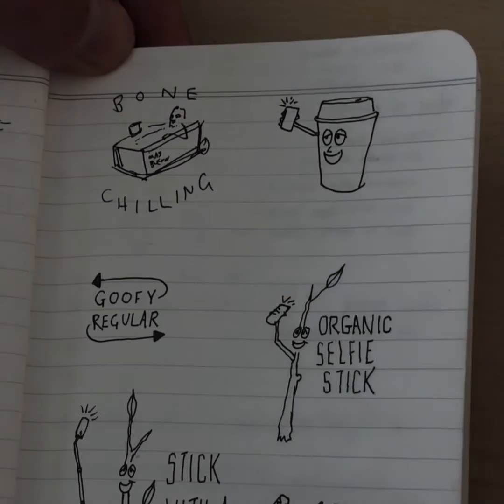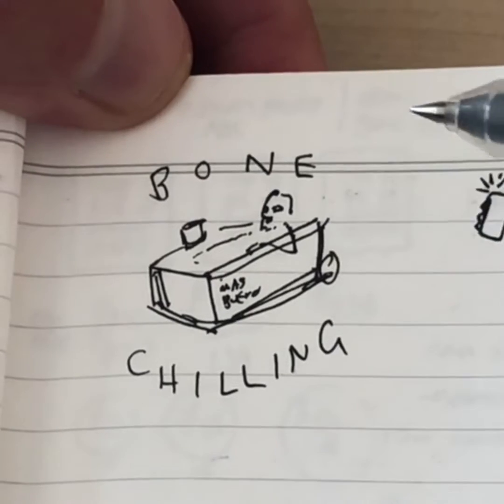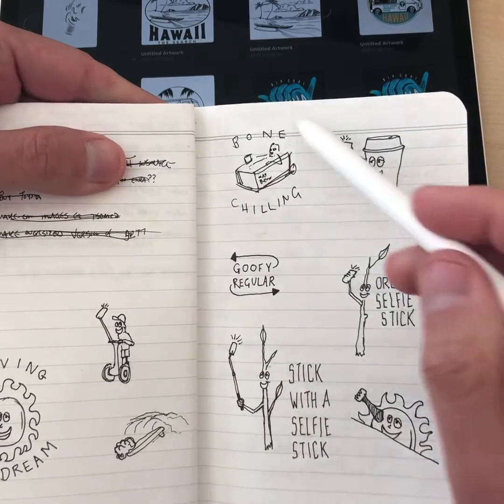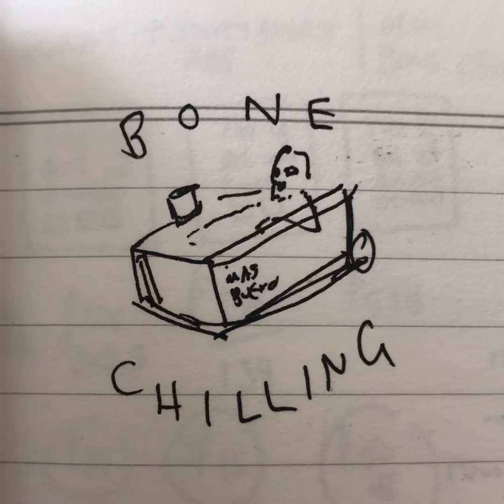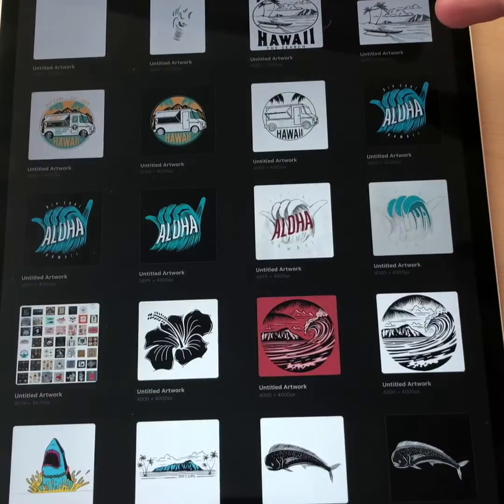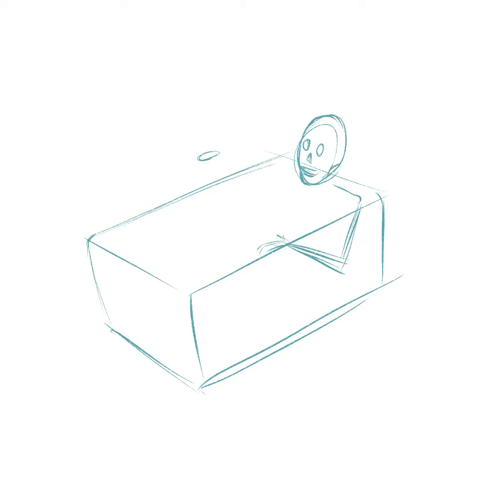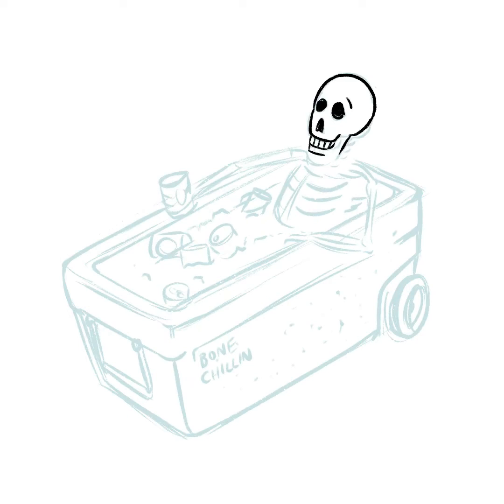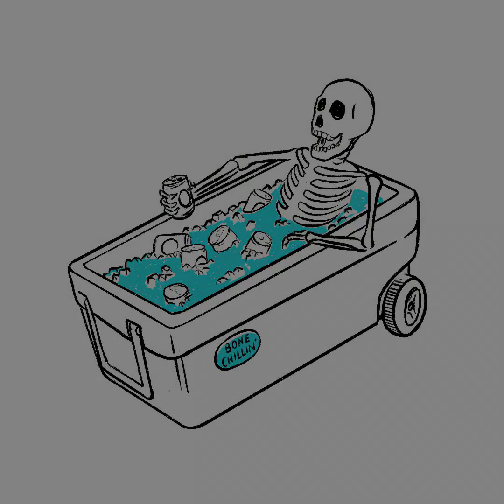Drawing T-Shirt Designs with Procreate App for iPad Pro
Using the iPad Pro + Procreate App + Apple Pencil to design t-shirt graphics